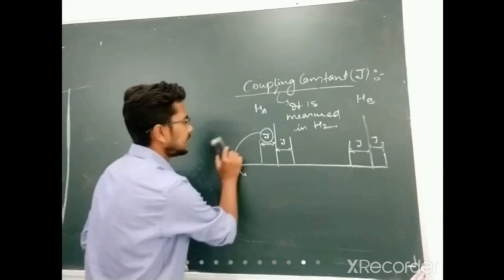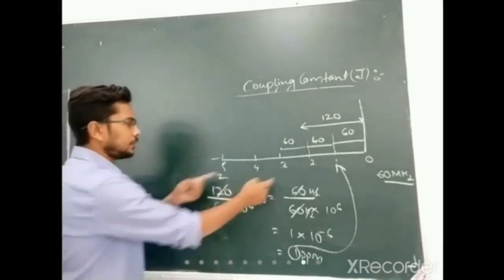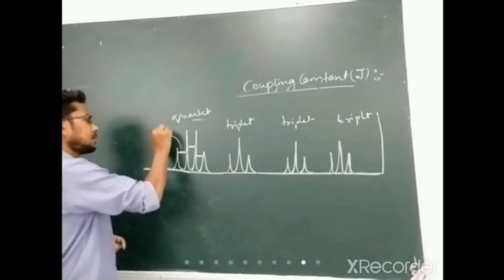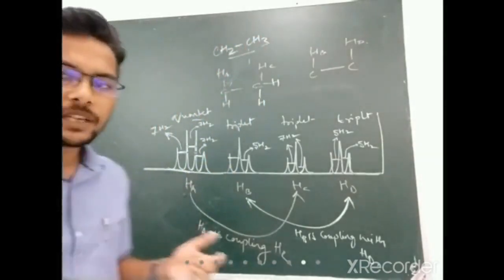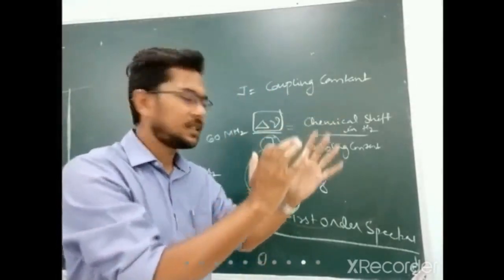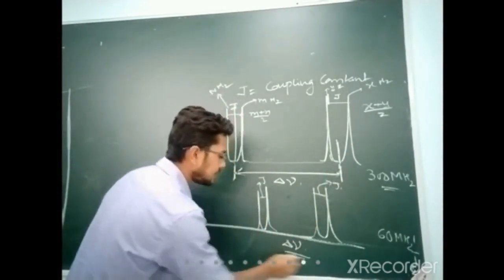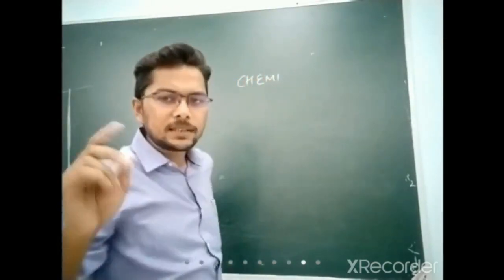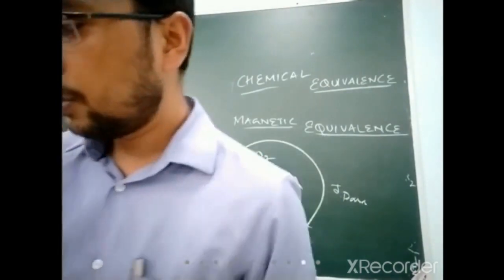Course applied spectroscopy online lecture coupling constant part 1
Online lecture Date 21 sept 2020,
Course : Applied Spectroscopy